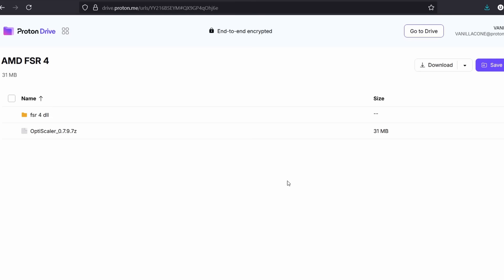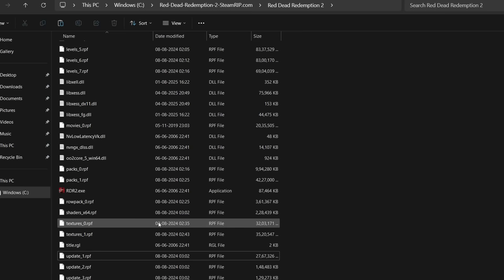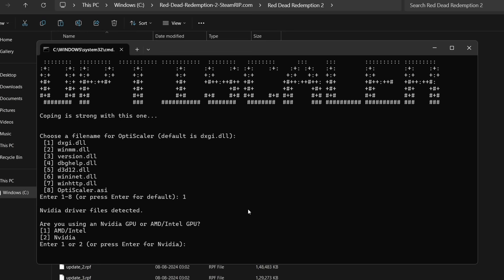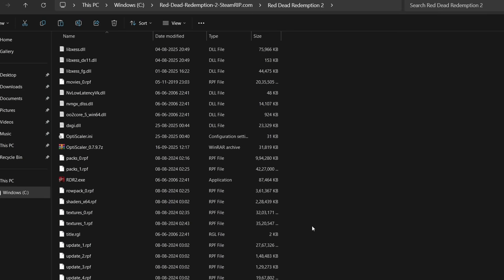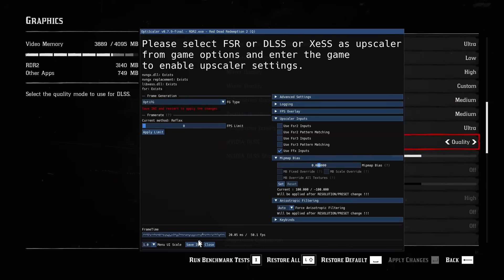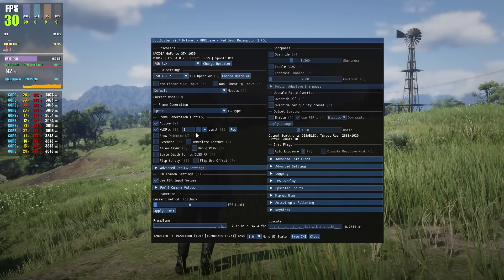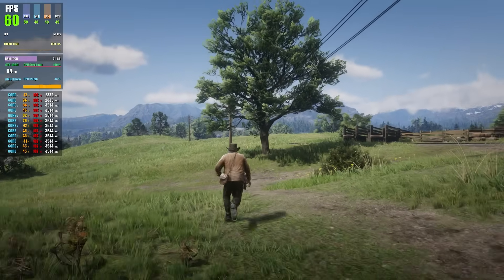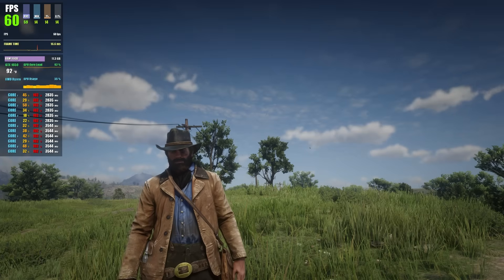Install New FSR 4 & Frame Gen Mod on Any GPU – Boost Your FPS (OptiScaler)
hey guys, now we can install FSR 4 on any gpu. this became possible after a leaked amd FSR 4 dll file started circulating online and surprisingly it works not only on the latest rx series but also on older gpus like gtx. it improves image quality and makes gameplay feel much smoother. follow this easy guide to learn how to install FSR 4 on any gpu.

Thanks  to Our Channel Members! A big thanks to Yaricheg and Lucifer for purchasing channel memberships! Your support means a lot and helps keep the content coming. 🙌

⏰ Timestamps
0:00 - Explaining the mod features
1:00 - Install guide
4:30 - Activating the mod inside the game
710- little bit of gameplay with FSR 4 and improvements over FSR 3
8:10 - uninstalling the mod
8:45 - Some General fixes to avoid errors
9:33 - Blackout

🔧 Tools Used:
• RivaTuner – Performance Monitoring
• PicsArt – Thumbnail Design

💻 Laptop Used:
• Model: HP Pavilion Gaming 15

⚙️Laptop Specs:
• GPU: NVIDIA GTX 1650 (4GB GDDR6, Laptop)
• CPU: AMD Ryzen 5 5600H
• RAM: 16GB DDR4
• Storage: 512GB NVMe SSD + 512GB HDD
• OS: Windows 11